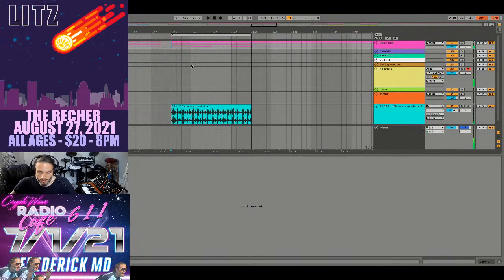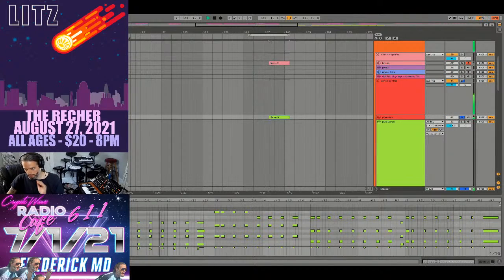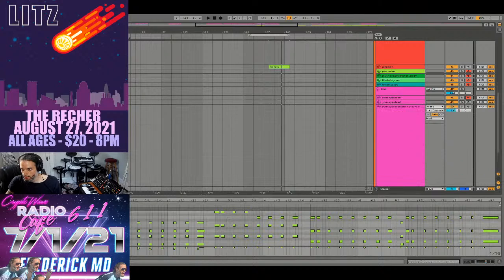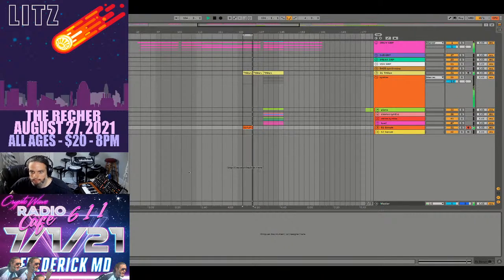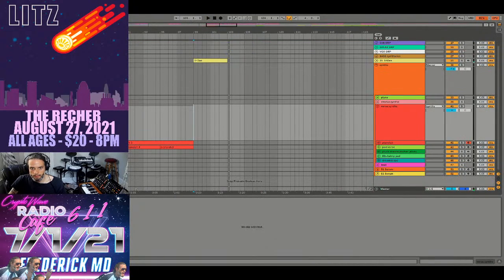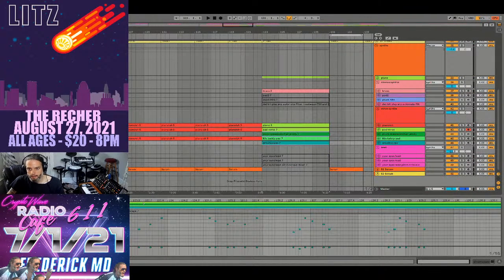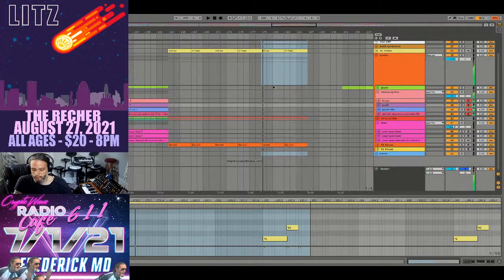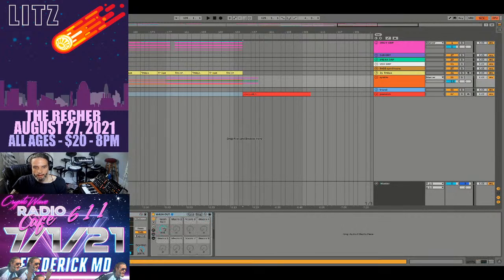cryptoWAVEradio #116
Live music production with ABLETON

Want to see this music LIVE !?!?

cryptoWAVEradio- at Cafe 611 7/1/21 Frederick MD

LITZ - at The Recher 8/27/21